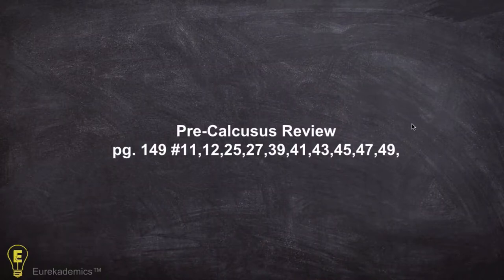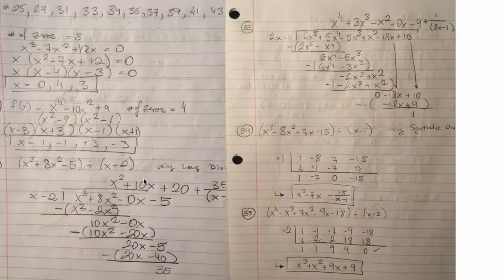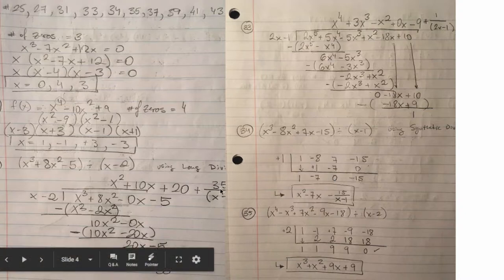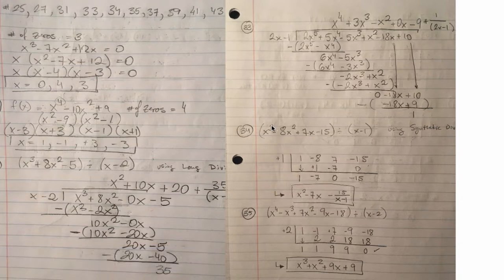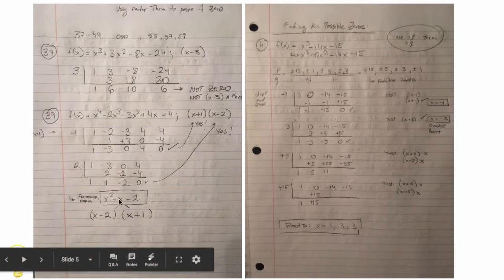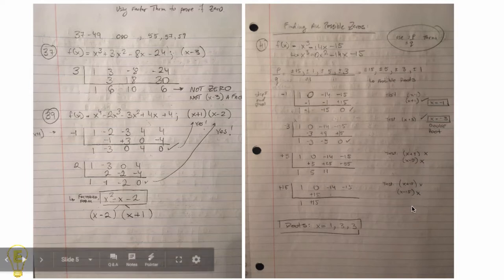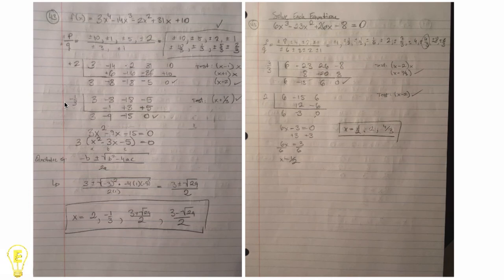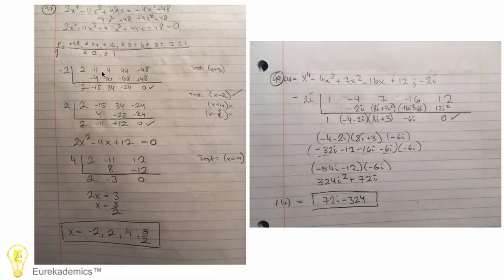Long and Synthetic Polynomial Division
Are you struggling with school and the pressure to get good grades?
My name is Gene Nech and I help students ace their exams and get 4.0 GPAs by teaching them how to unlock their inner genius.